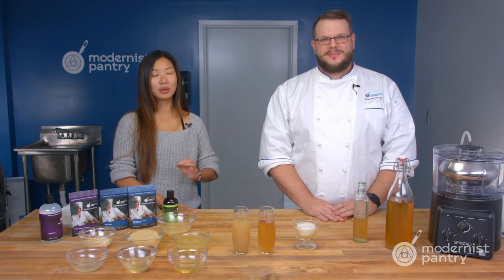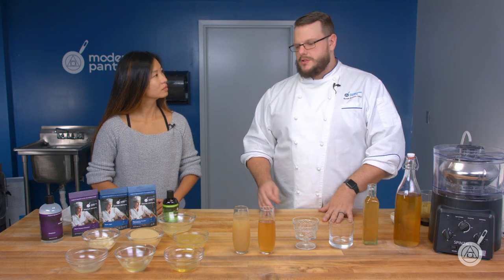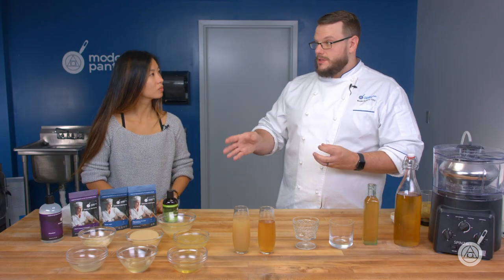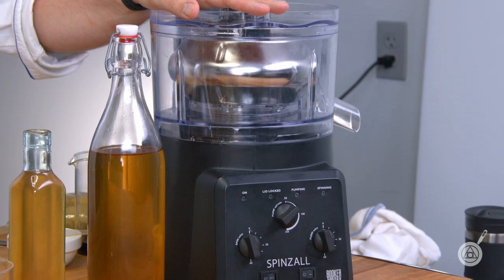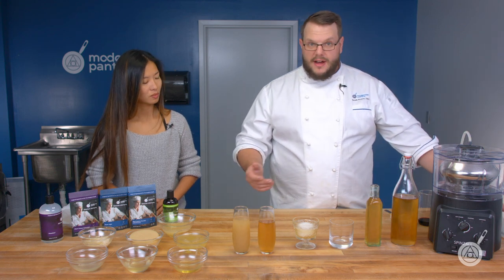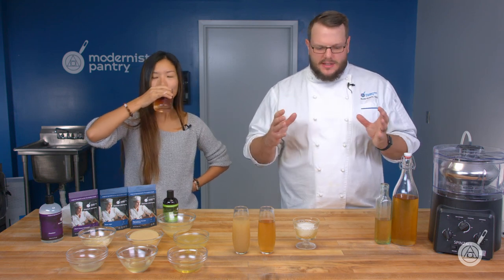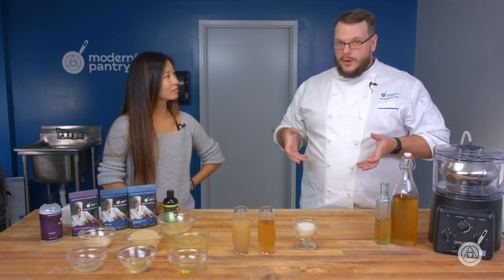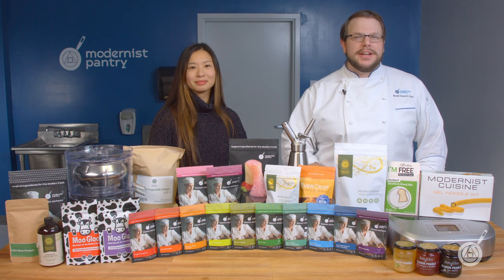Clarification: Let's Be Clear. WTF - Ep. 220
Turn your stocks and cocktails from cloudy to crystalline in a few steps. Scott and Janie dive into the techniques used by top chefs to achieve liquid clarity and share the recipes for a few of our favorite clarified cocktails including Dave Arnold's Banana Justino and our our own Poached Pear Wine Floater... on this week's WTF.

Recipe Links:
Spice Poached Pear Wine Floater

Product Links:
Pectinex